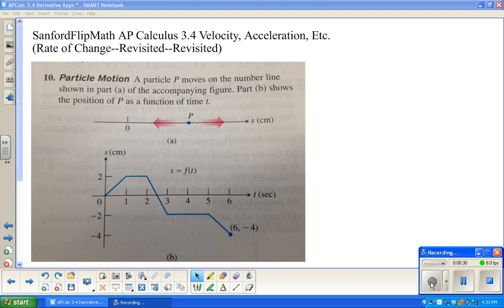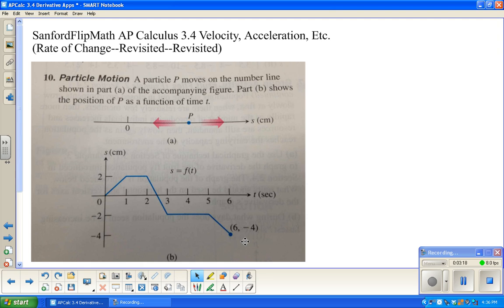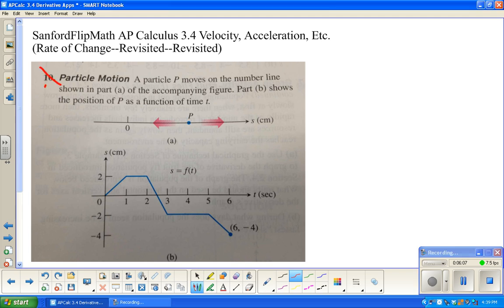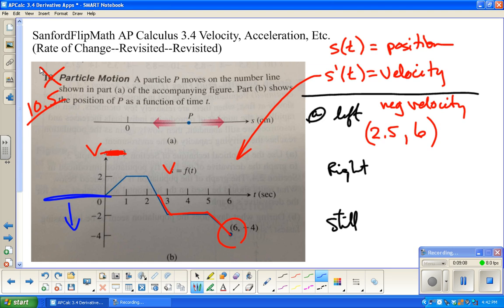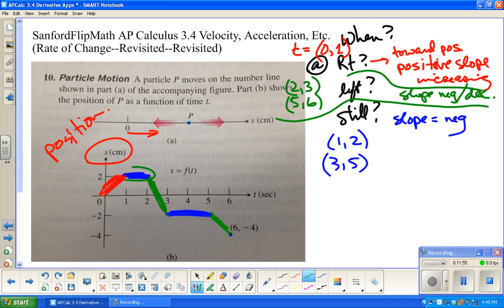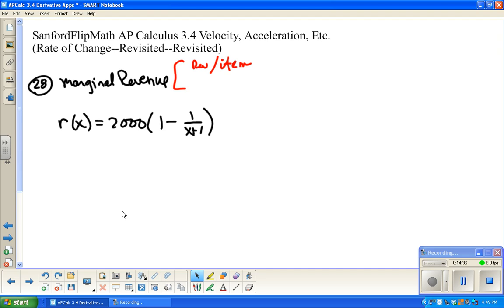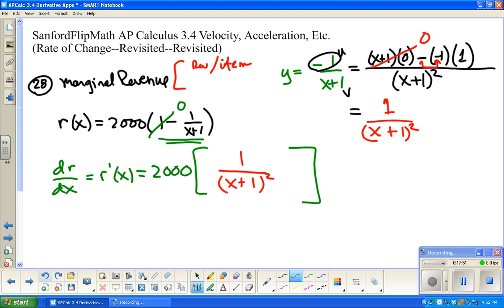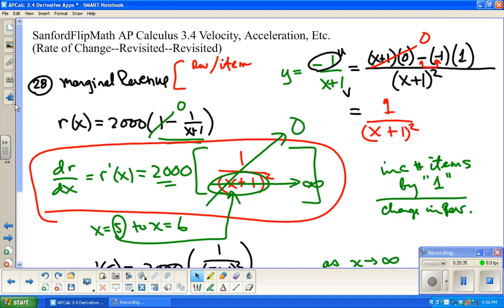SanfordFlipMath AP Calculus 3.4B Derivative Applications V, A, MC, MR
Applications of derivative including velocity, acceleration, marginal cost and marginal revenue are handled.